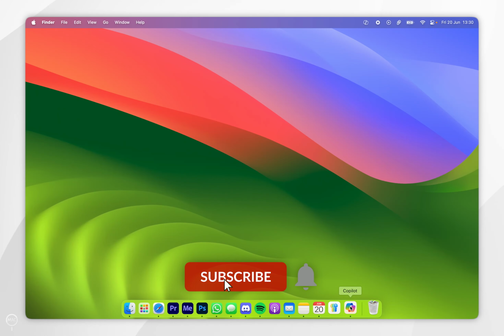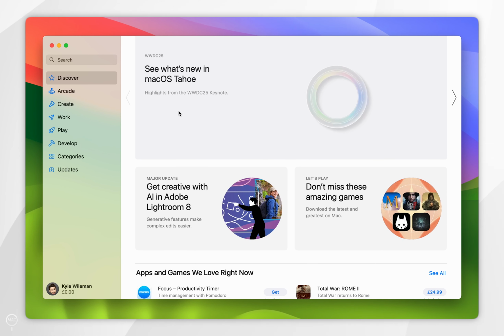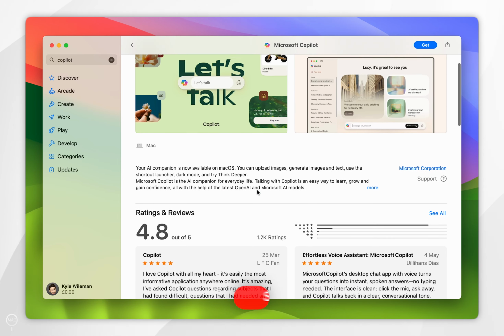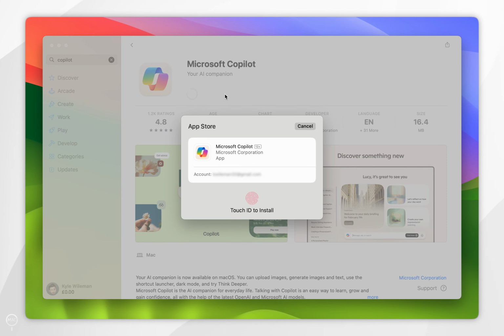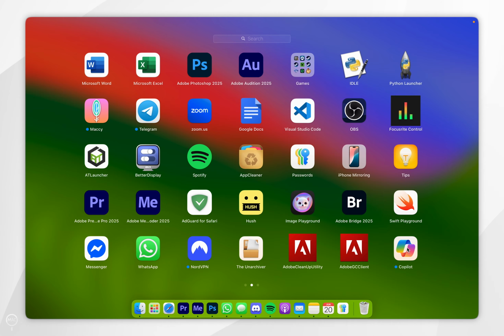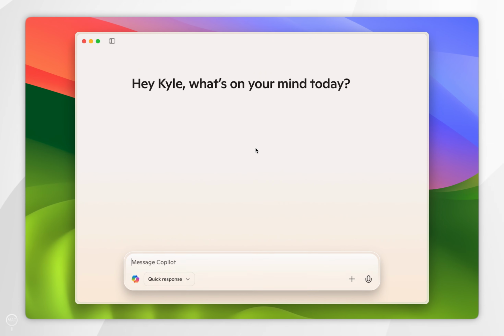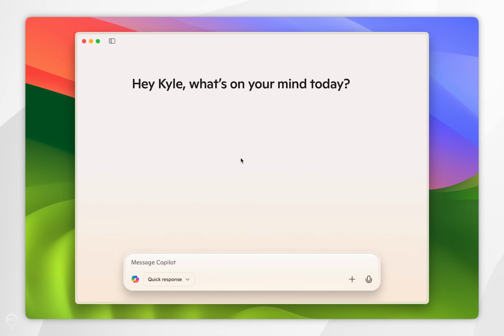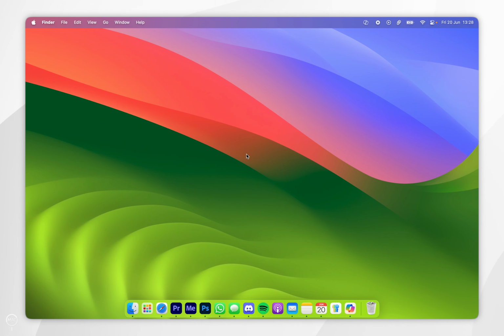How To Install Microsoft Copilot App On Mac | Easy Guide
Today, you will successfully learn how to download and install the Microsoft copilot app on your Mac. Install Microsoft Copilot on your Mac to boost productivity with AI-powered assistance—streamline tasks, generate content, and enhance your workflow across Word, Excel, and other Microsoft 365 apps.

CHAPTERS
00:00 - Introduction
00:04 - Install Microsoft Copilot
00:53 - Sign-in To Microsoft Copilot
01:03 - Use Microsoft Copilot
01:09 - Access Chat History
01:26 - Keyboard Shortcut
01:34 - Closure